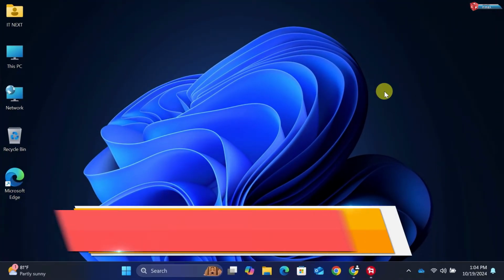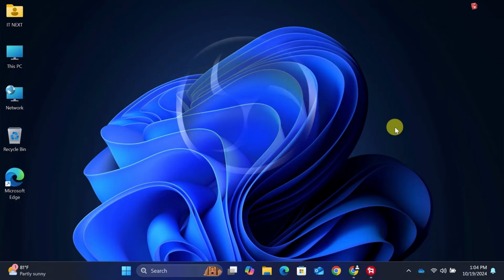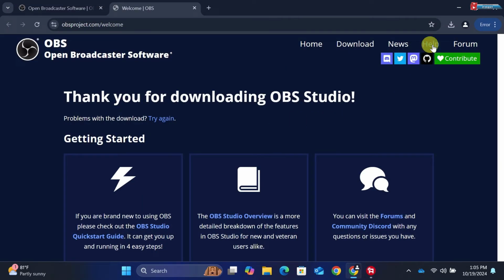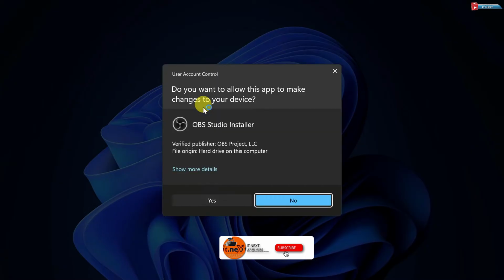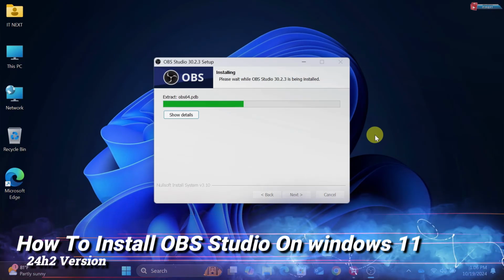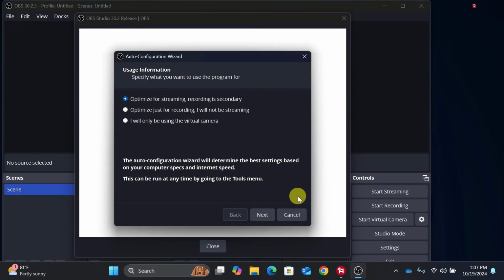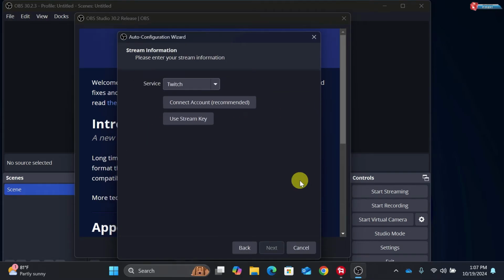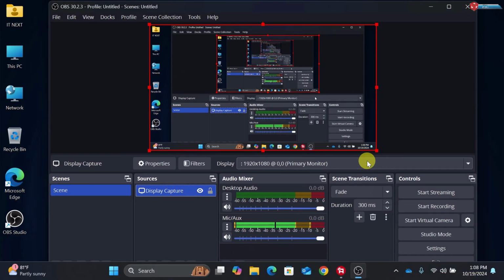How To Install OBS Studio On windows 11 24H2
Ready to take your streaming game to the next level? In this video, we’ll guide you through the step-by-step process of installing OBS Studio on Windows 11 24H2. Whether you're a beginner or looking to enhance your setup, we've got you covered! Join us as we explore the features of OBS and how to get started with your first stream.